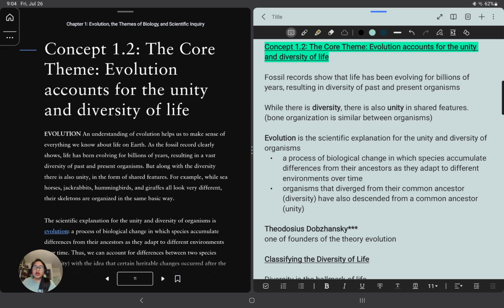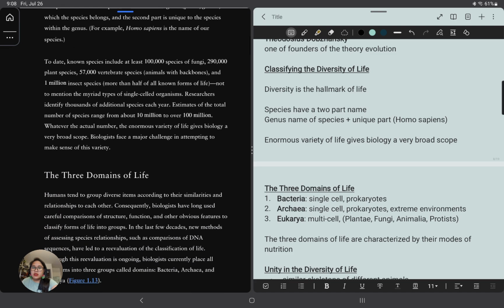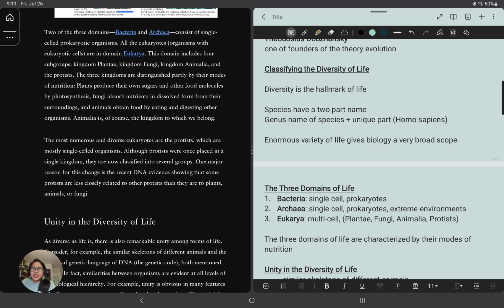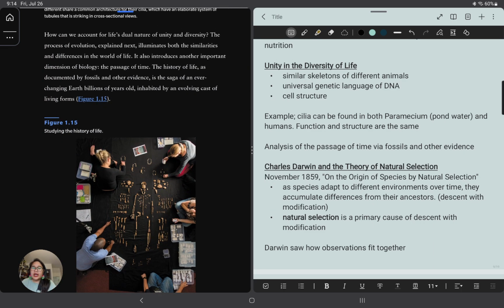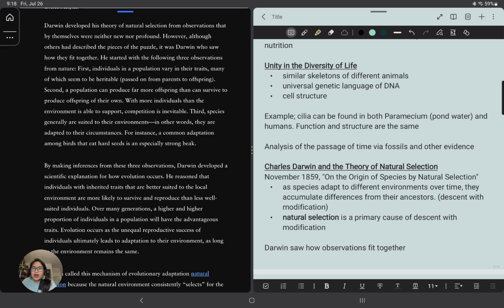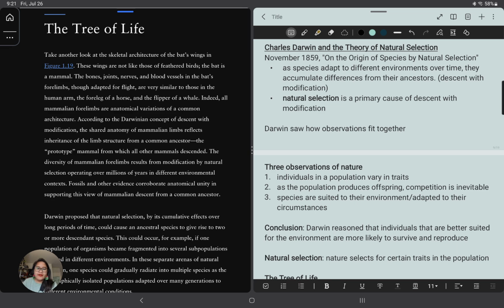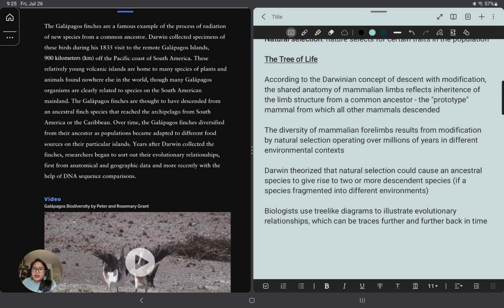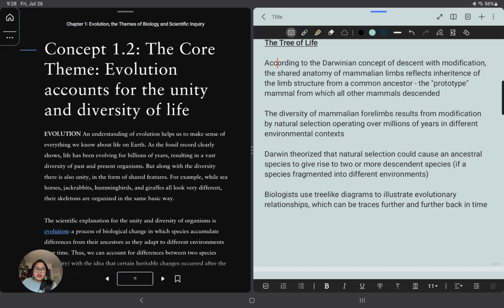Campbell Biology (Chapter 1, Concept 1.2)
APA Citation

Here's a link to my notes!

Happy studying!